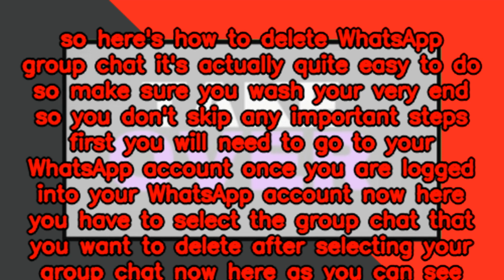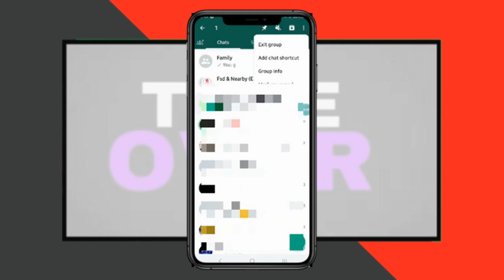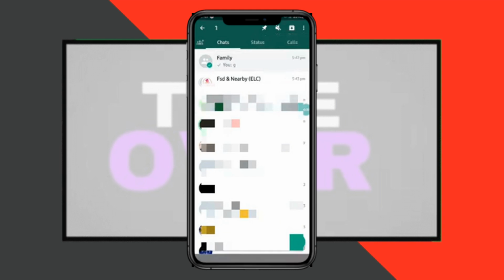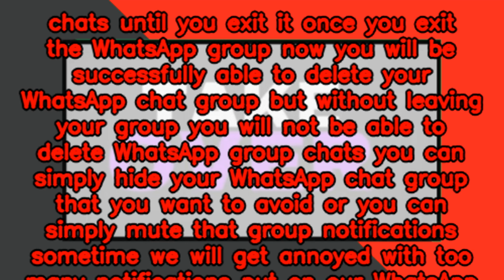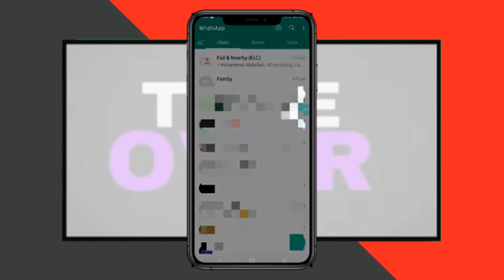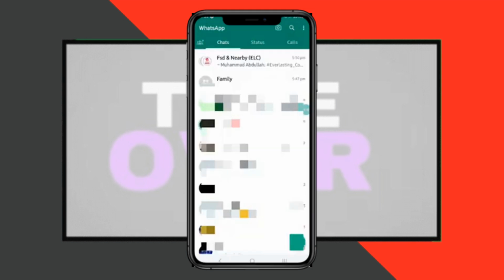DELETE WHATSAPP GROUP CHAT (FULL GUIDE)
In this video, we bring you a comprehensive step-by-step guide on how to delete a WhatsApp group chat. Whether you're a beginner or an experienced user, our tutorial covers everything you need to know to successfully remove a WhatsApp group chat from your account.